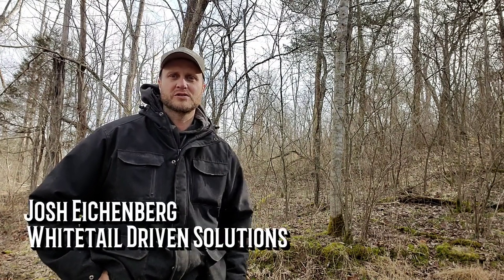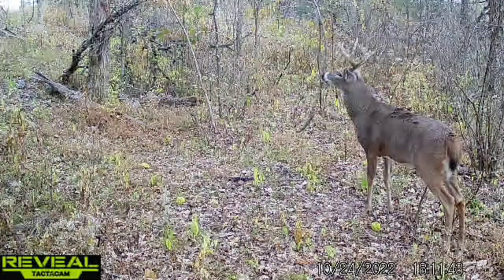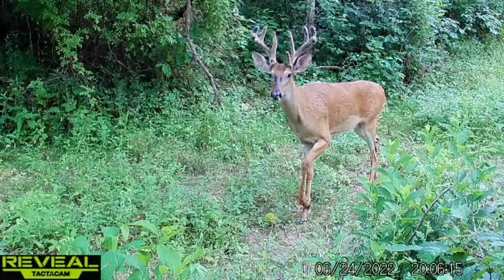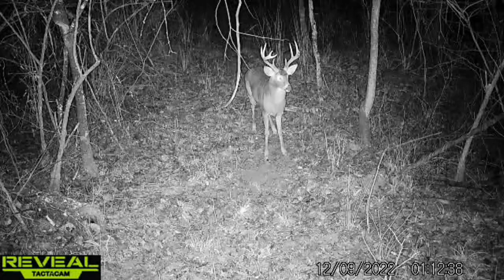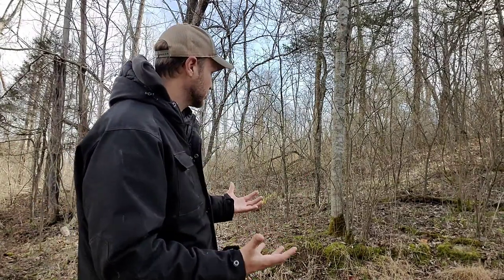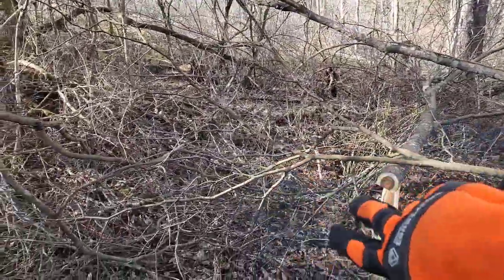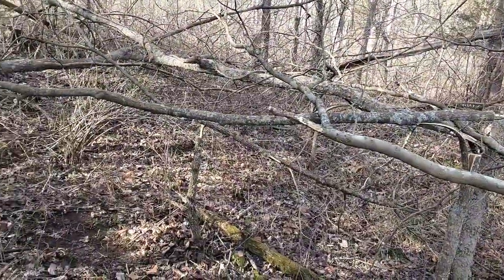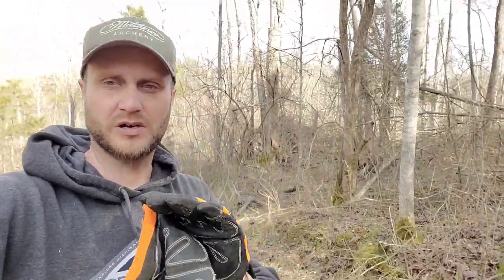Building A Habitat Pocket For Whitetails. Built by Whitetails TV S1/Ep4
You may have heard of the Term "Habitat Pocket". But have you ever built one that Benefits your Hunt?
  Many folks think that Habitat Corrrect bedding areas need to be big areas that hold a lot of deer. Doe Bedding areas yes, Habitat pockets and Buck bedding areas in my opinion need to be smaller. Adding another level of Diversity to your property.
  Here is a look into How and Where to Build a Habitat Pocket for Whitetail Deer!

  Built by Whitetails TV S1/Ep4